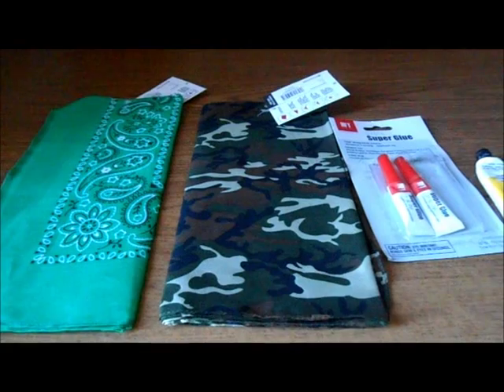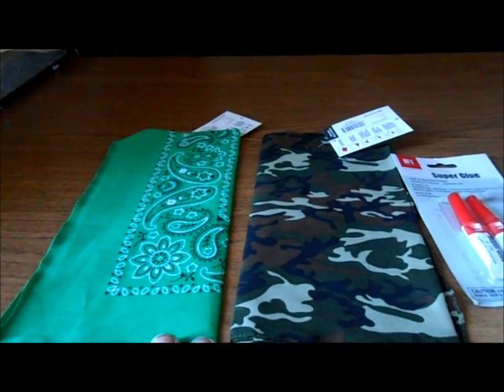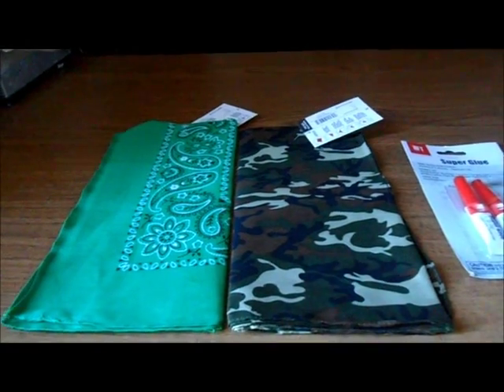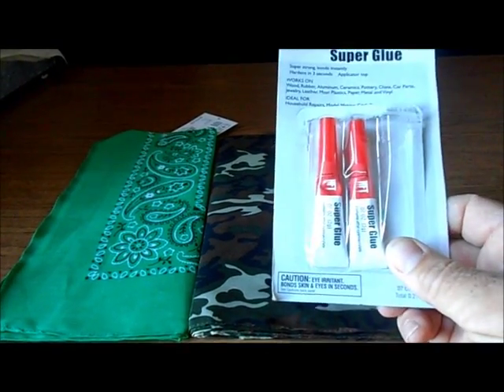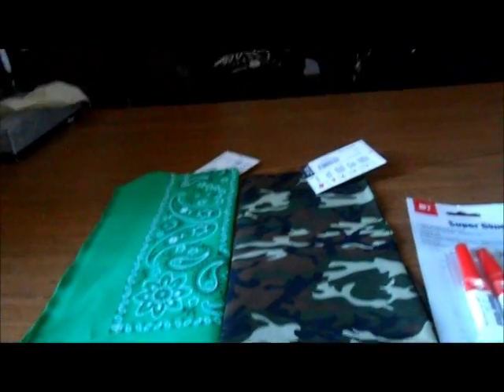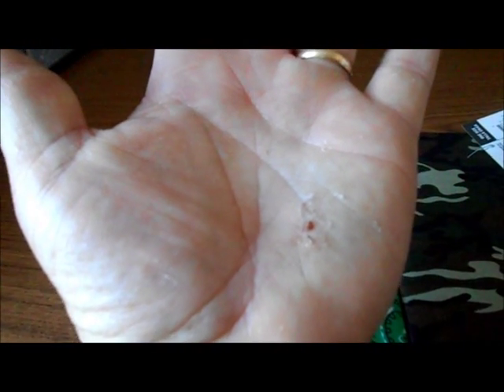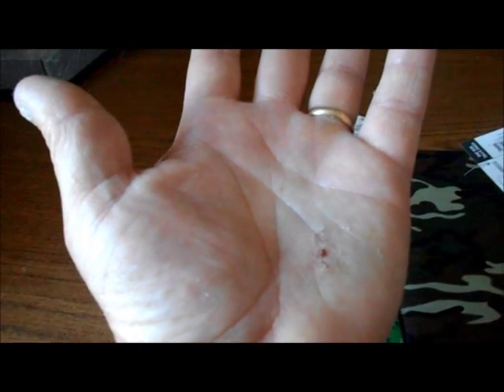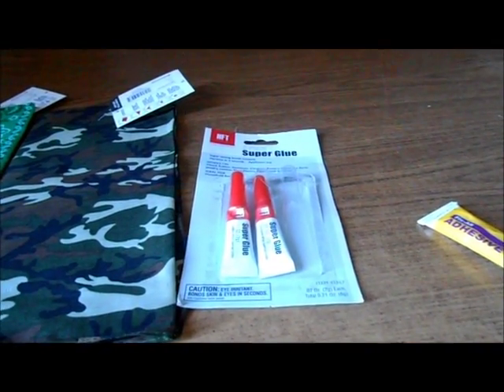First Aid Tip: Super Glue and Bandana to seal wounds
Two Items that I have added to my first aid kit are Super Glue and a Bandana to stop bleeding and to seal and protect small cuts.